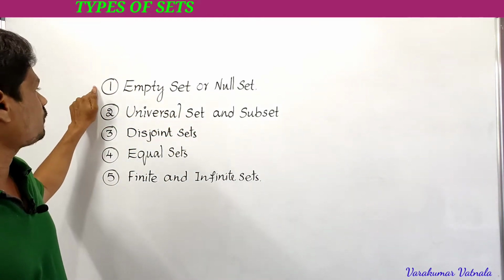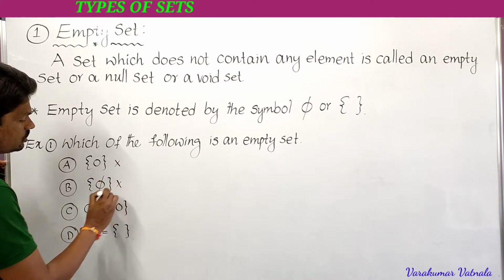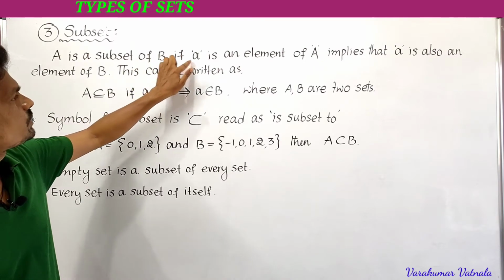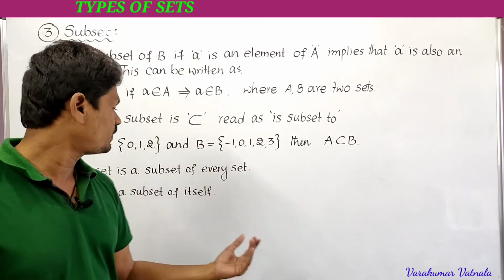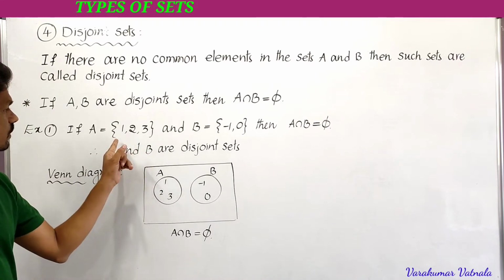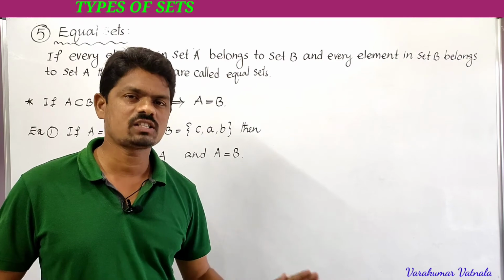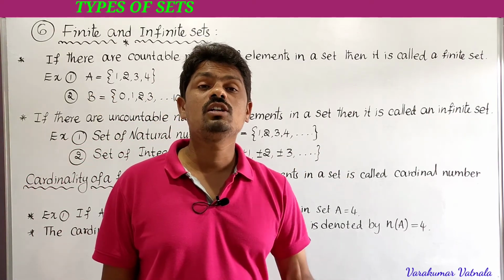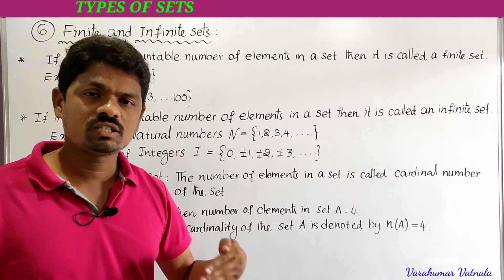10th Class | Maths | Chapter 2 | SETS | Types of Sets.